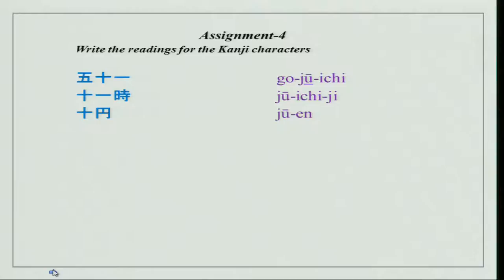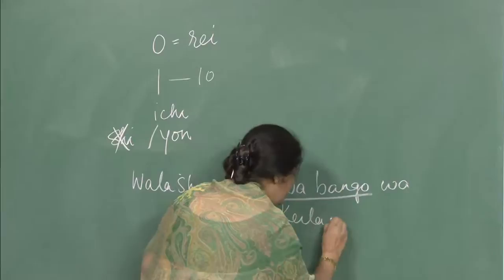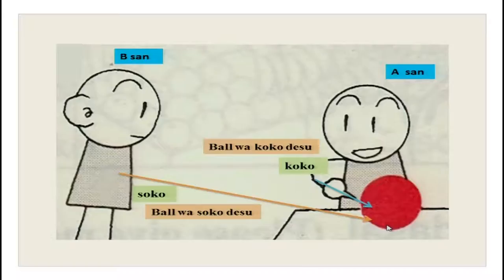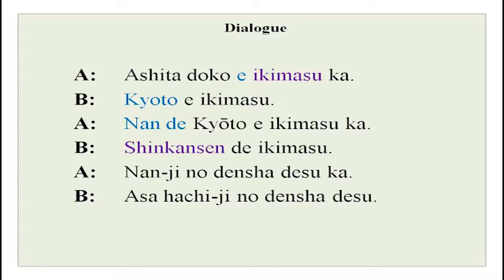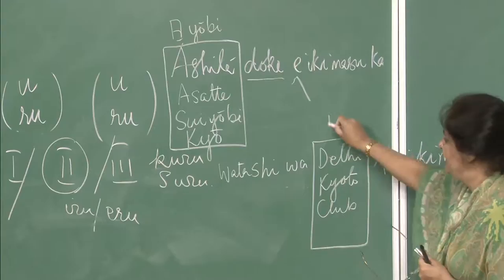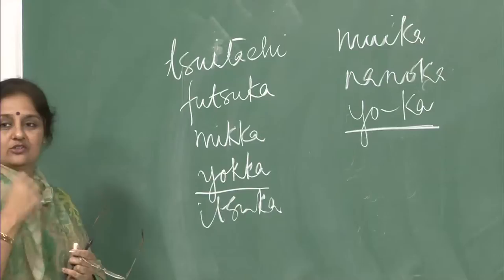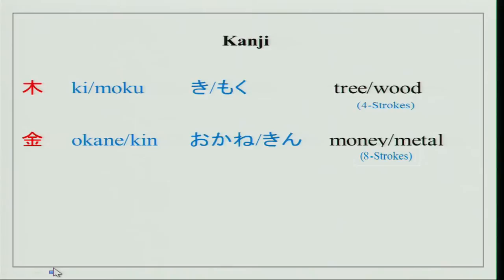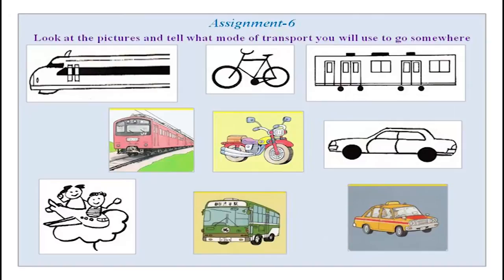Mod-01 Lec-09 Ashita Tokyo e ikimasu. (I will go to Tokyo tomorrow)